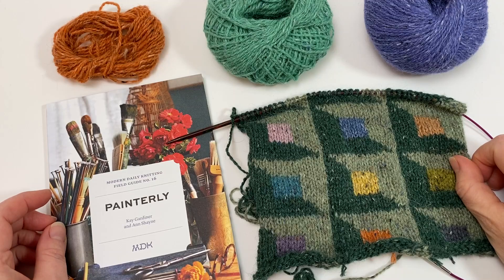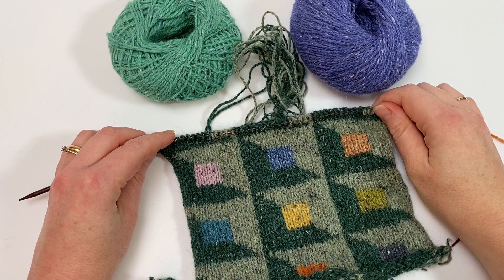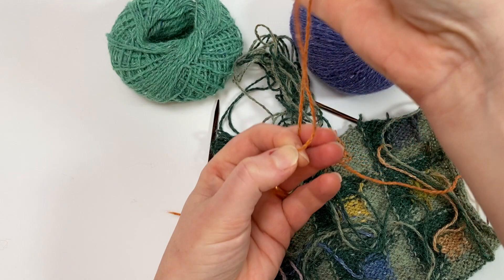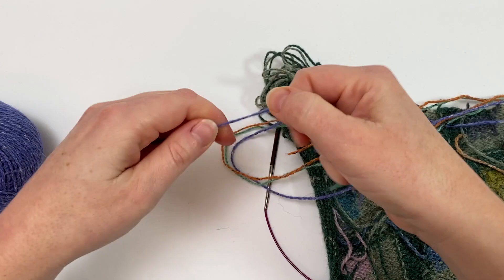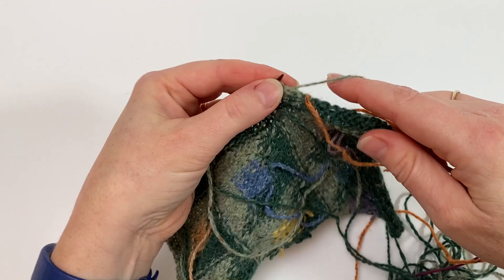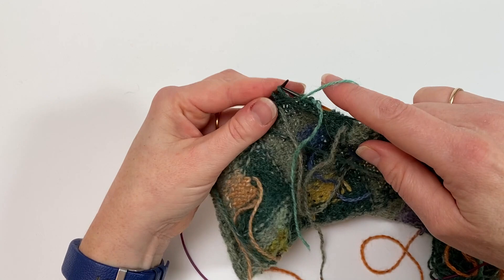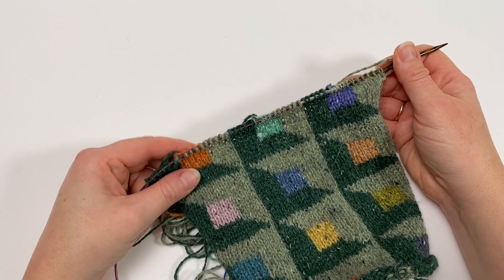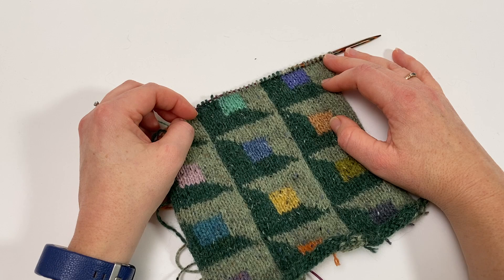Little Lessons Intarsia: Estimating Yarn Lengths Tutorial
A short video showing you how to estimate how much yarn you will need, when working intarsia. The video also shows how to join in a new colour.

The pattern mentioned in the video is the Watercolor Cowl, designed by Kaffe Fassett, from MDK Field Guide No. 16 Painterly.

0:00 Introduction
0:52 Figuring Out How Much Yarn You'll Need
1:20 Wrapping Yarn to Determine Length of Ten Stitches
1:52 Folding Yarn to Determine Total Length Needed
2:04 Adding a Bit Extra
2:22 Measuring Additional Colours
2:55 Introducing the New Yarns
5:27 Checking We Got the Right Length of Yarn + Lessons Learned
6:00 A Note on Tidiness